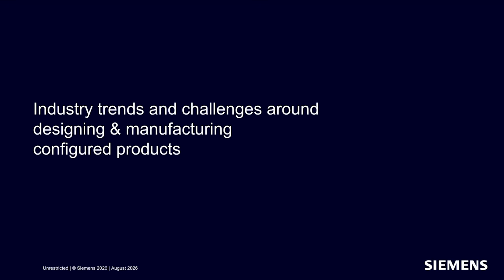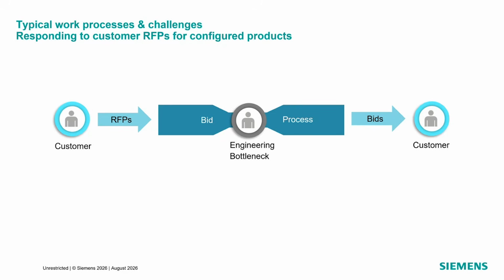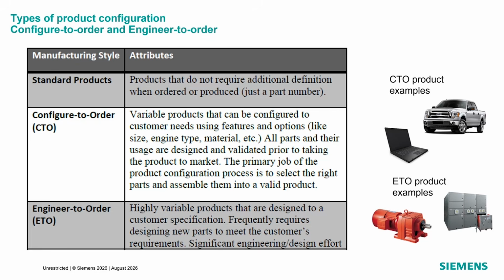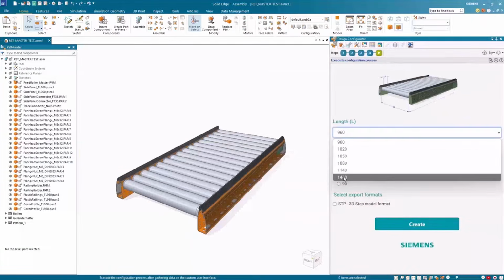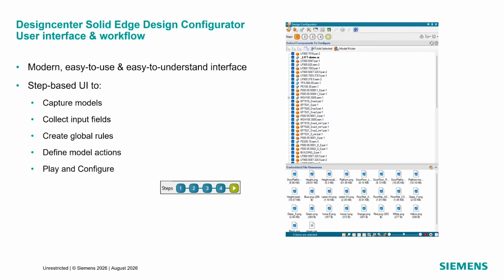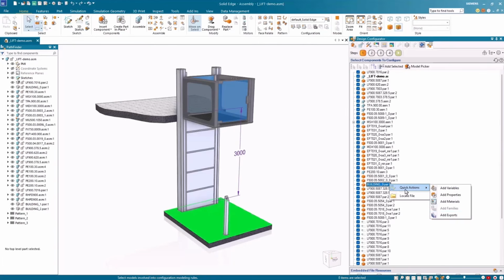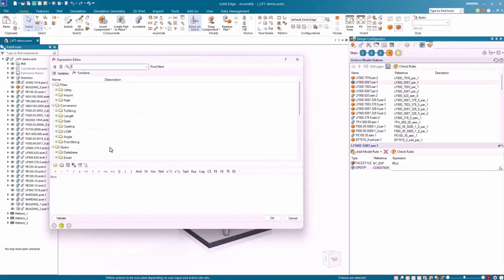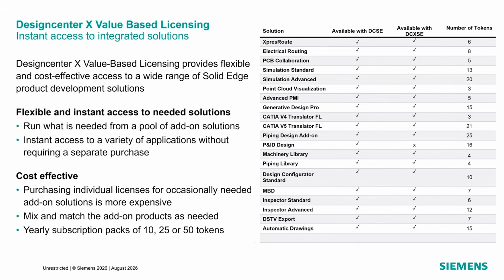Streamlining custom product design with the Designcenter Solid Edge Design Configurator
Discuss this session and connect with the community in the Designcenter Solid Edge forum

This session demonstrates how Design Configurator supports template-driven design and automation for faster, more accurate custom product delivery.

Topics covered:
• Building reusable product templates
• Automating design variations
• Improving design accuracy and consistency
• Connecting configuration to manufacturing processes
• Optimizing design automation for faster customer response